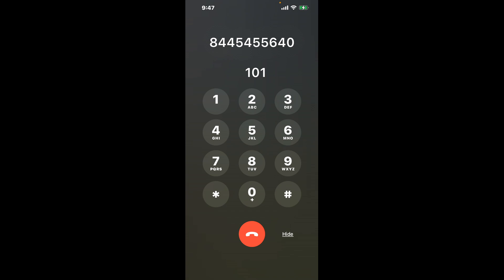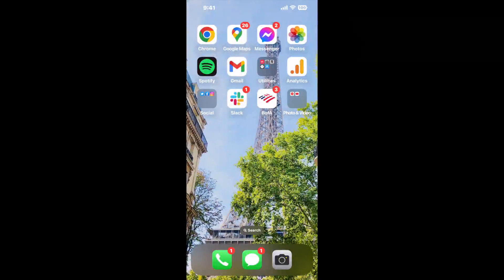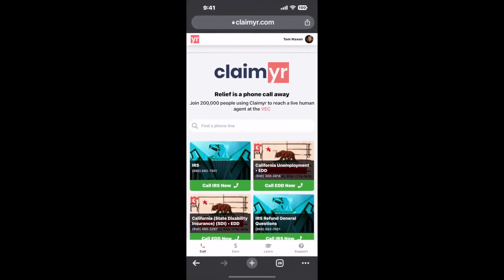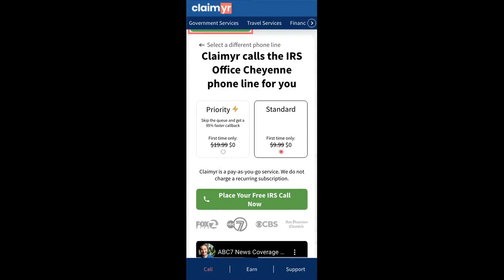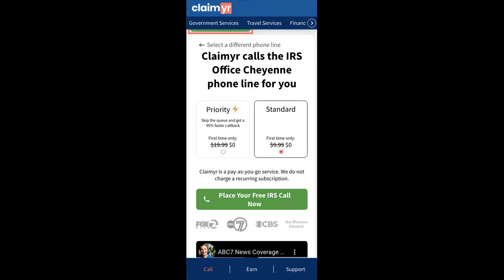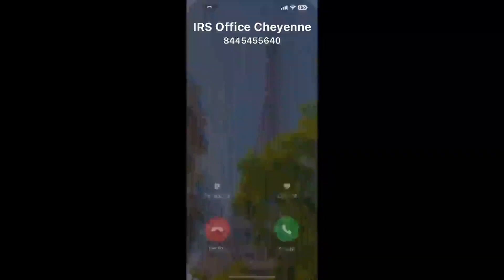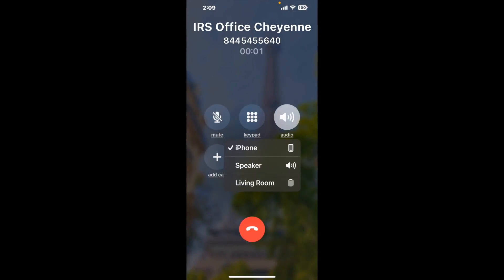IRS Office Cheyenne Phone Number - How To Reach A Live Person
IRS Office Cheyenne Phone Number Update - how to call IRS Office Cheyenne and get a live human agent on the phone.

    How can I speak to a live person at IRS Office Cheyenne?

    There are two methods to reach a live person:

    - 1.) by calling manually over and over again, get on a long hold, and then hope the call doesn't drop -- and I'll show you how to do that,
- 2.) use a calling tool that dials for you, stays on hold, and forwards a call to your phone number when an agent is on the line. (RECOMMENDED)

    - **Step 2**: select/search for "IRS Office Cheyenne "
    - **Step 4**: kick back, relax, and wait for your phone to ring with a IRS Office Cheyenne agent on the line!

    What is the best time to call IRS Office Cheyenne ?

    The best time to call IRS Office Cheyenne  is Wednesday and Thursday afternoons. ⚠️**WARNING**⚠️: please beware that you often need to dedicate an entire day to dialing over and over **just to get on hold**. Also, IRS Office Cheyenne is notorious for *dropping calls even when you finally do get on hold*! So if you decide to start calling mid-week, due to excessive call volume, you may not be able to reach an agent until the following week or longer.

If you don't consider calling IRS Office Cheyenne a full-time profession, consider using a calling tool such as Claimyr to guarantee a callback with an agent on the line with zero hold time.